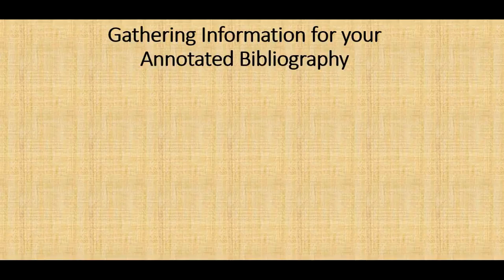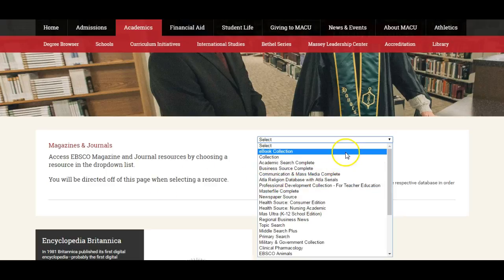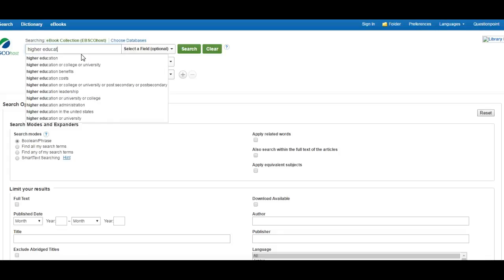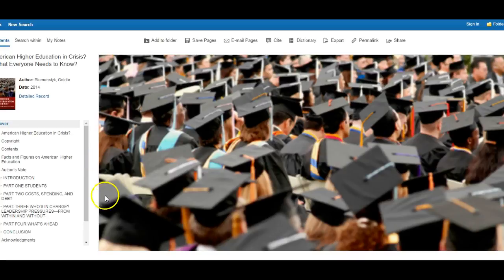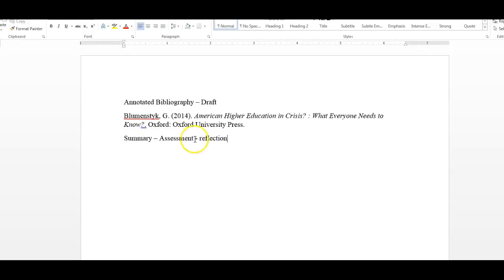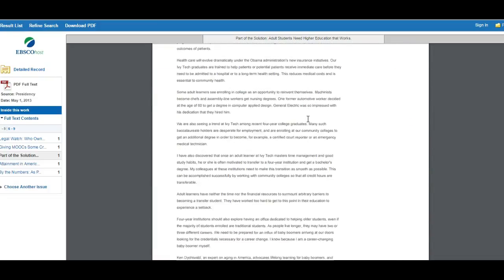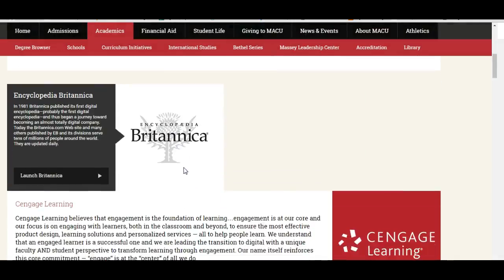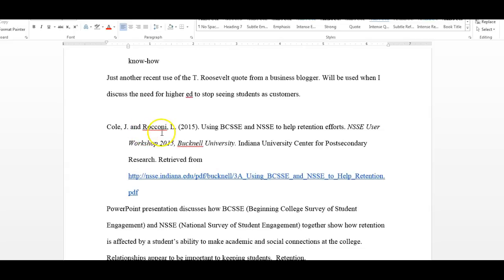Week 4 Assignment - Annotated Bibliography